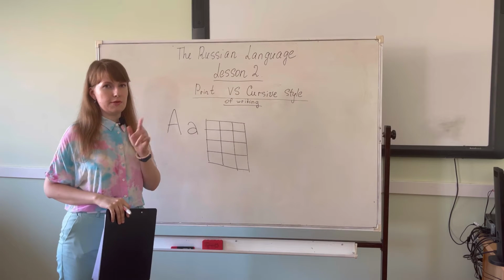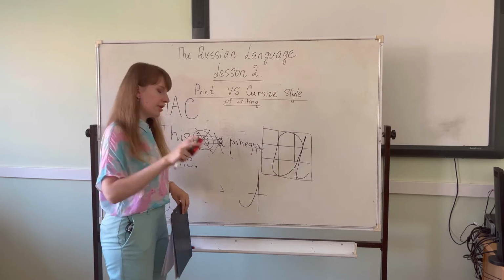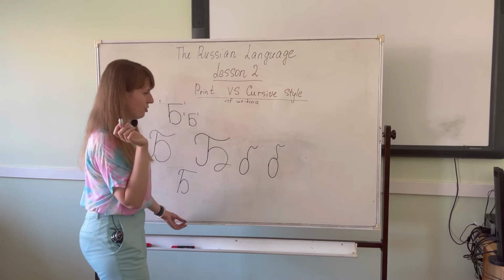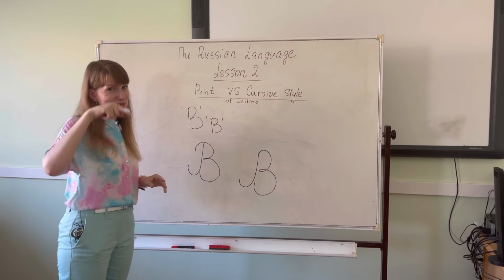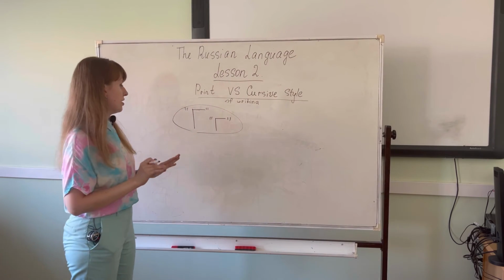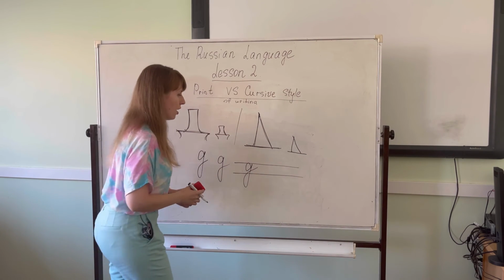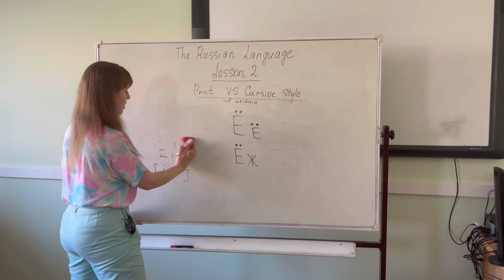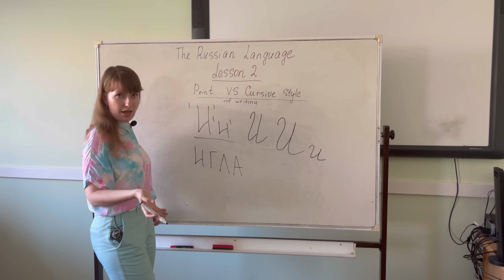Learn To Write Russian Cursive Like A Pro ||Easy Way To Write Russian Letters In Cursive || Lesson 2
We already started the lessons on Russian language. If you missed the first lesson, go check it out ASAP so you won’t be lost.

Check out other videos from the Students Place